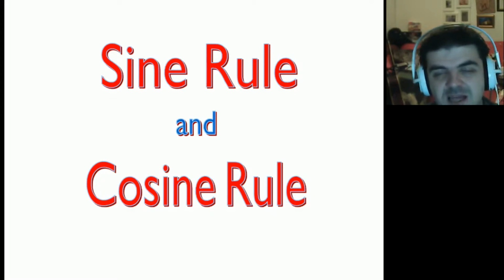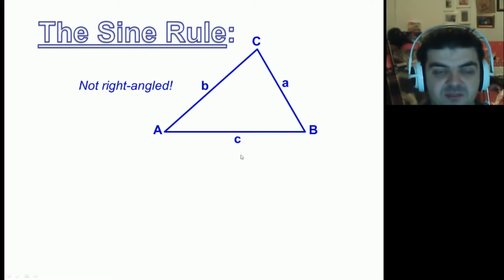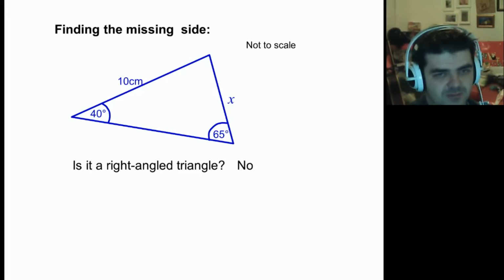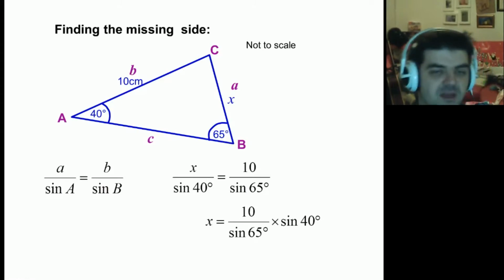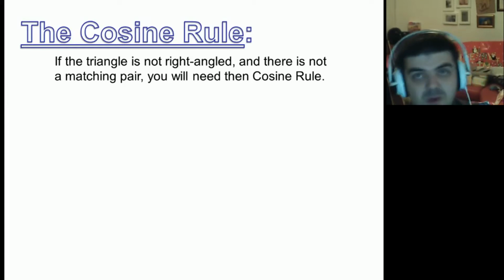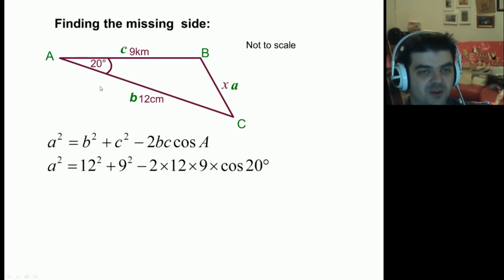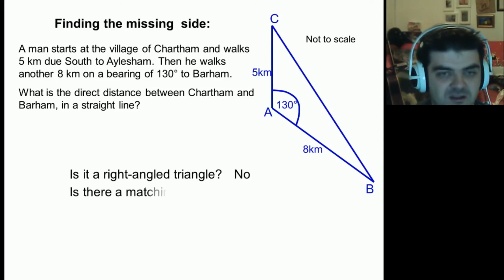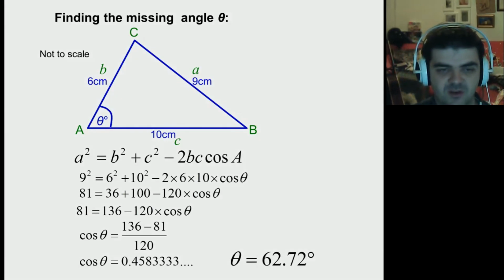Sine and Cosine Rule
How to use it and more importantly when to use it.
Fun to be had as we delve deeper into the world of trig.